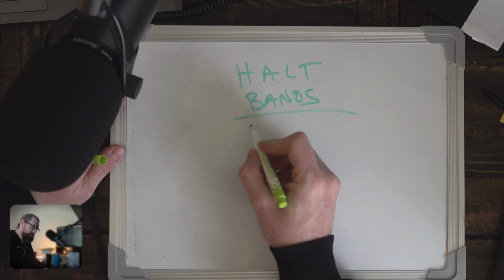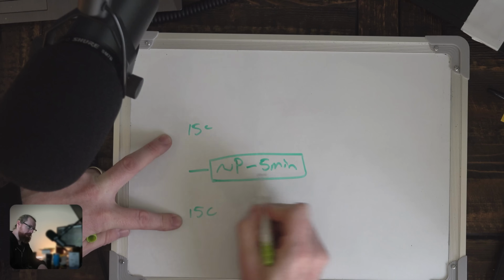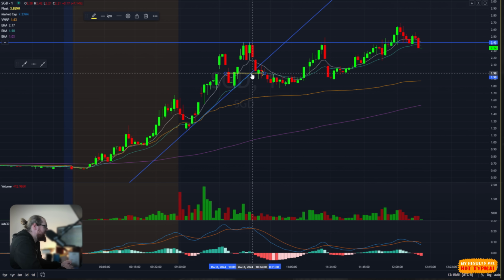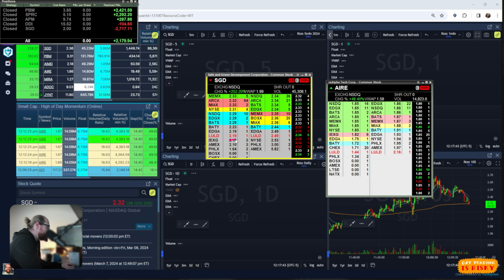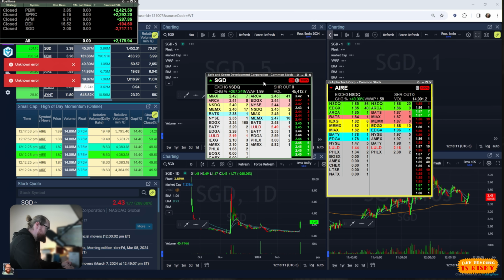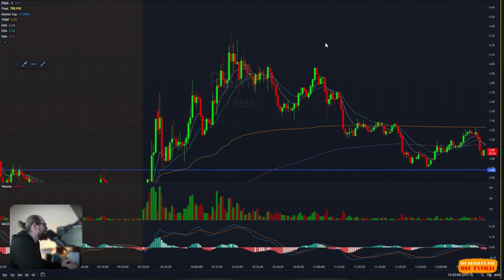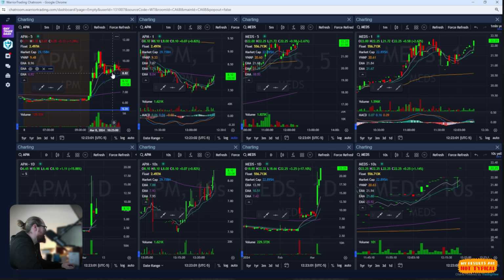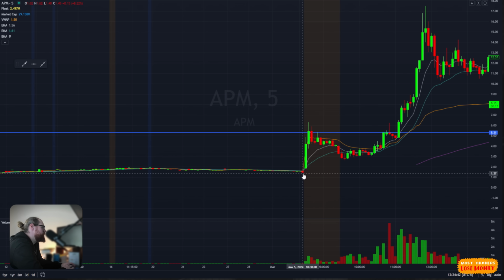HOW AM I RED ON $SGD